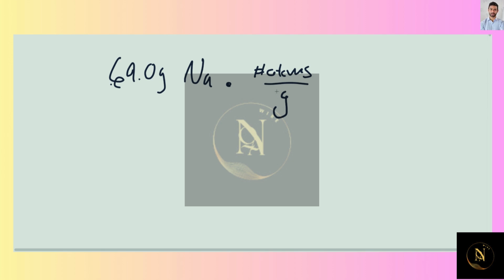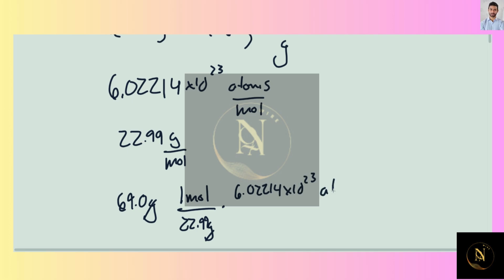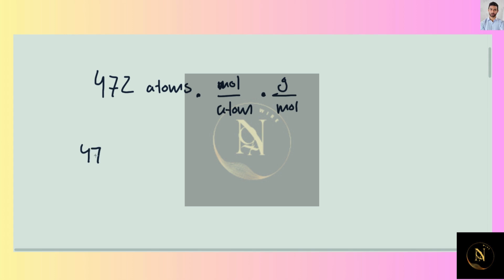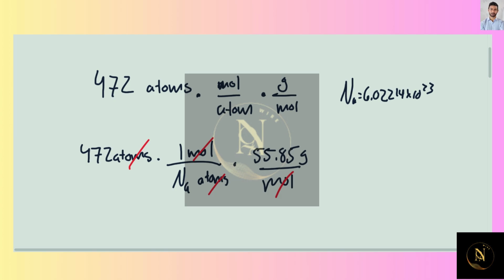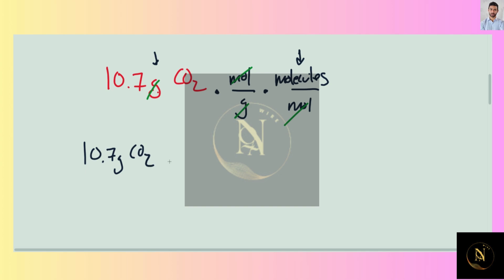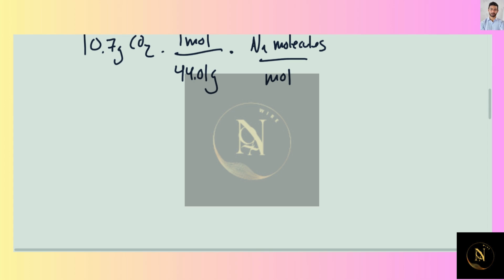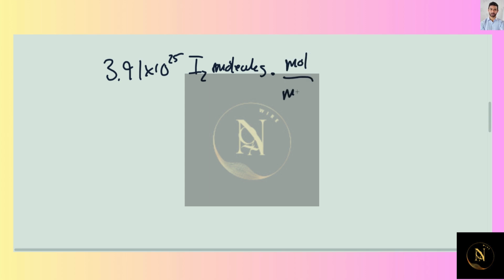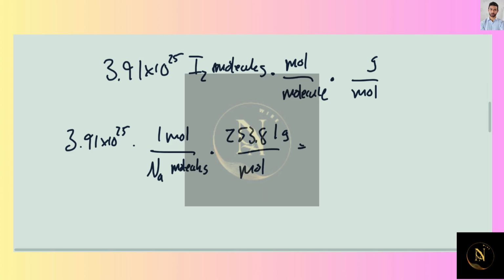[Chemistry] Determine the number of atoms in 69 0 grams of sodium; Na The mass of one mole of sodium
[Chemistry] Determine the number of atoms in 69.0 grams of sodium; Na (The mass of one mole of sodium is 22.99 g). 0 of 1 point earned attempts remaining Calculate the mass in grams of 472 atoms of iron; Fe (1 mol of Fe has mass of 55.85 g). 0 of 1 point earned attempts remaining Determine the number of molecules in 10^7 grams of CO2. 0 of 1 point earned attempts remaining How many grams are in 3.91 x 10^23 molecules of H2O 0 of 1 point earned